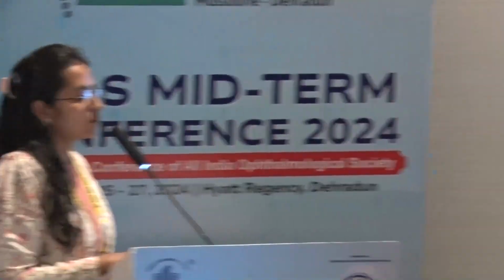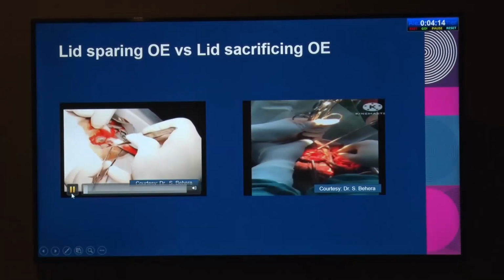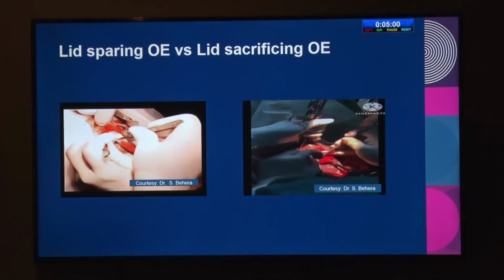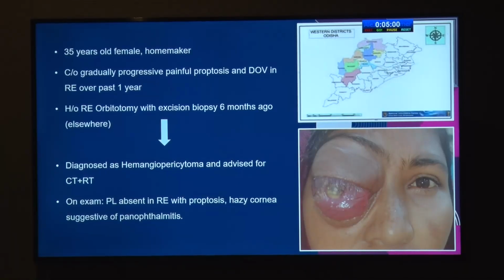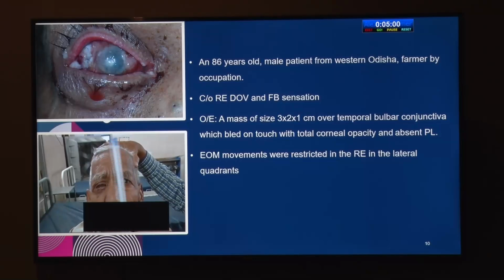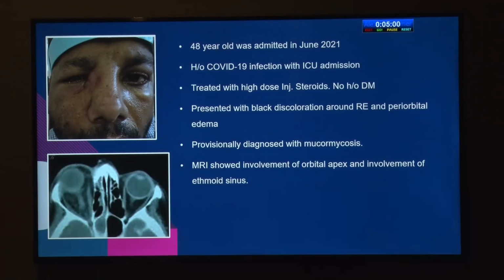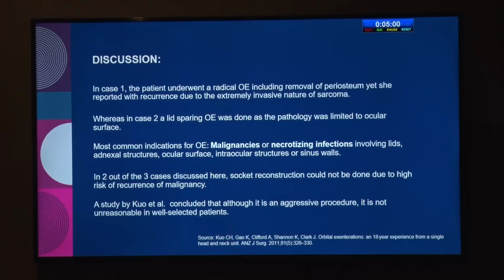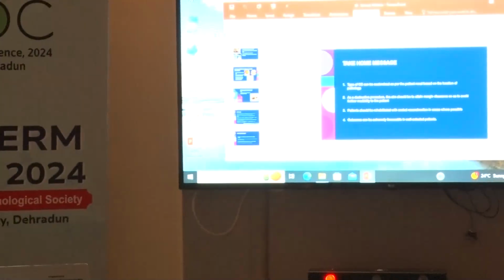AIOCMT3 2024 FP Orbit II + Finals FP582 Dr Smruti Mishra A Case Series On Orbital Exenteration